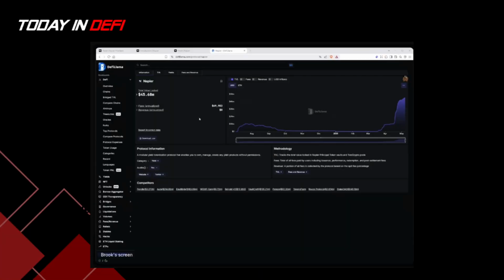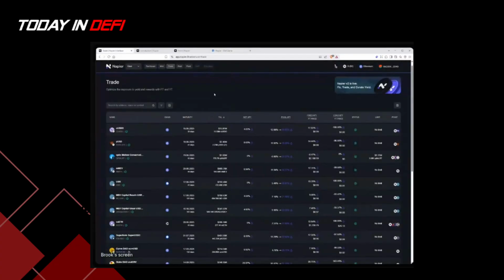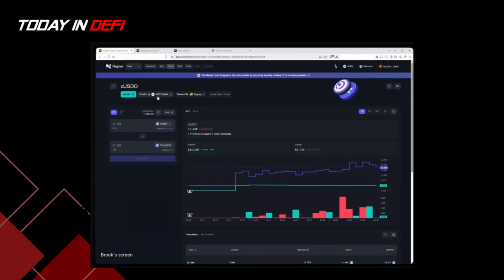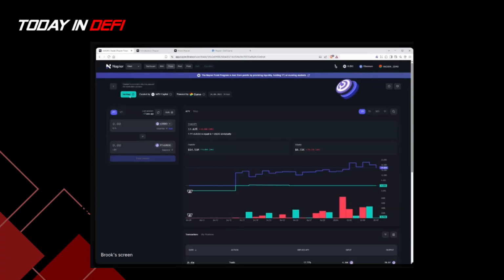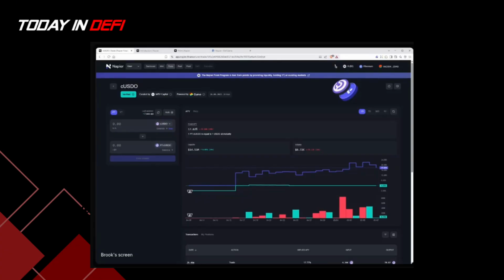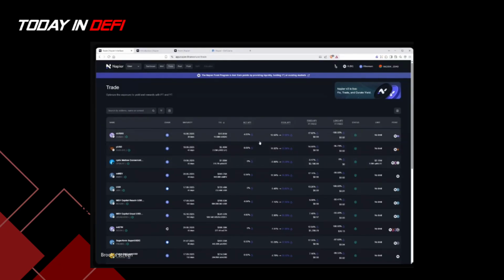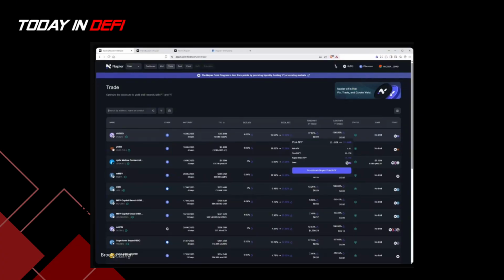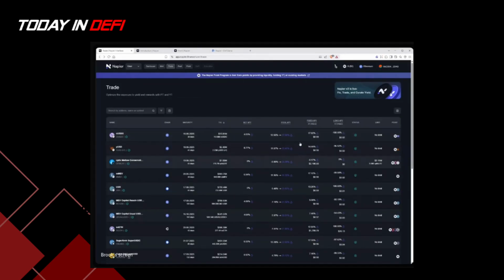Napier Finance - Earn Good Yield on Top of Airdrop Points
In this week’s protocol walkthrough, we take a deep dive on Napier Finance v2, the newest yield tokenization protocol on EVM that takes the best of Pendle and Spectra—but makes it permissionless, modular, and transparent.

TID’s Senior Analyst Brook Explains the mechanism behind it, how to trade yields, and stack airdrop points in the protocol.

Stay up to date in DeFi with our daily newsletters: todayindefi.com

Chapters:

00:00 - intro
00:26 - Permission Mechanism
02:30 - Weaknesses
03:45 - Curators in Napier
09:00 - User guide
12:25 - Yields Explanation